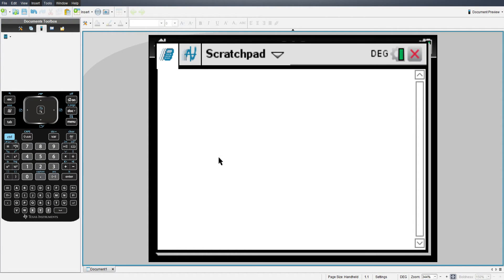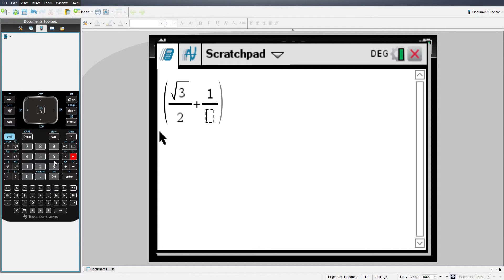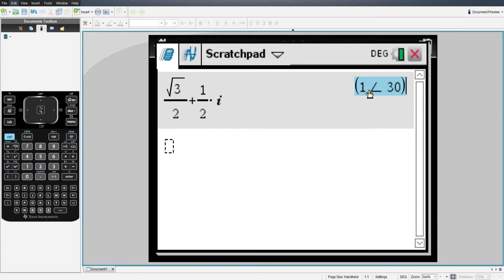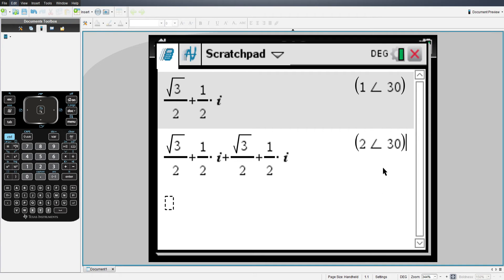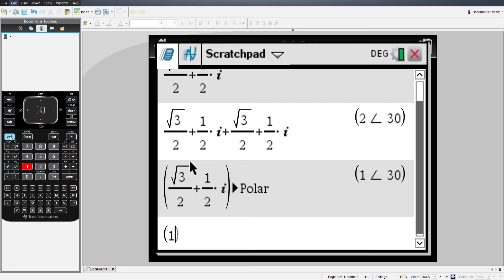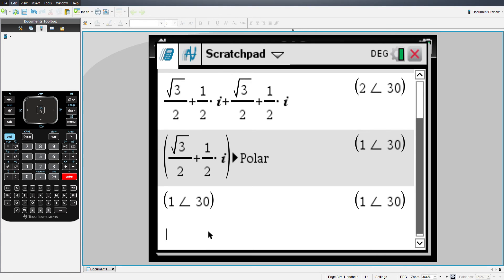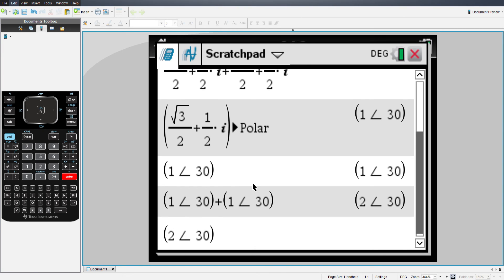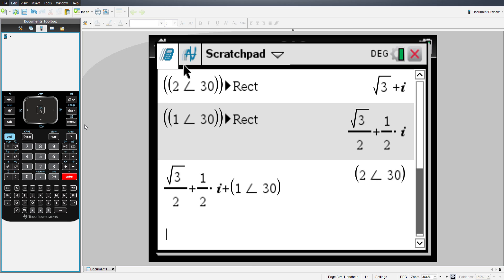How to use Rectangular and Polar Coordinates with your TI-Nspire.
How you can utilize your TI-Nspire Calculator in order to perform arithmetic as well as convert between rectangular and polar coordinates.